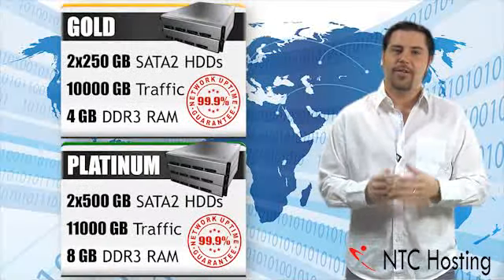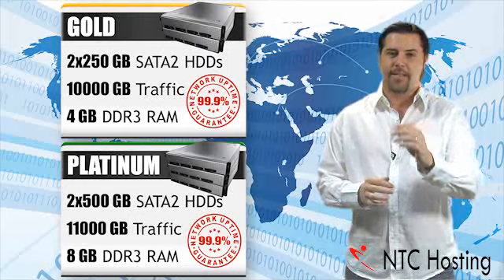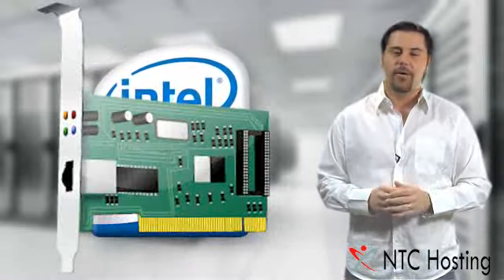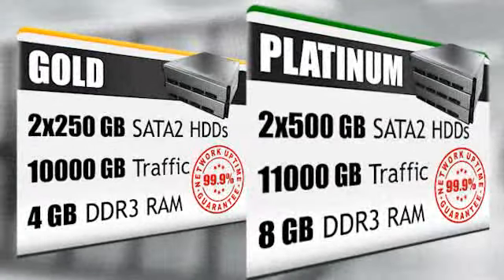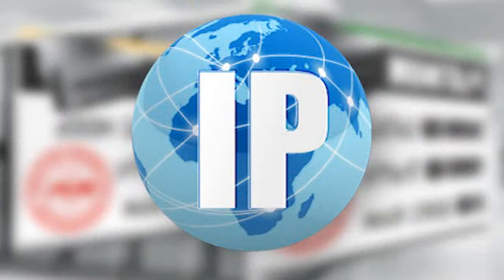Dedicated Server Web Hosting from NTC Hosting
All the key features of a dedicated server and more can be found in the dedicated server web hosting plans from NTC Hosting.

The company's Gold, Platinum and Diamond dedicated server plans offer a robust hardware configuration powered by Intel Atom and AMD Opteron processors and stable network parameters guaranteed by Gbit Network Cards.

You will get generous allocations of disk space, monthly traffic and RAM for your growing hosting demands and 3 dedicated IP addresses for your online projects. You will be able to choose from a selection of OS installation and install any software supported by it, thanks to the root level access and SSH access that NTC Hosting gives you.